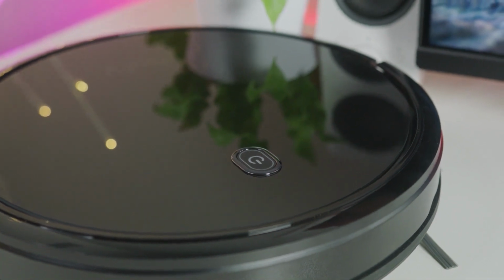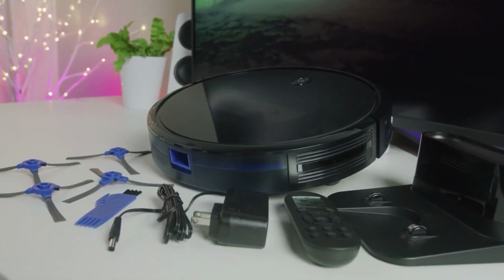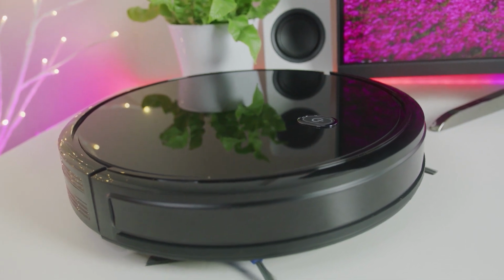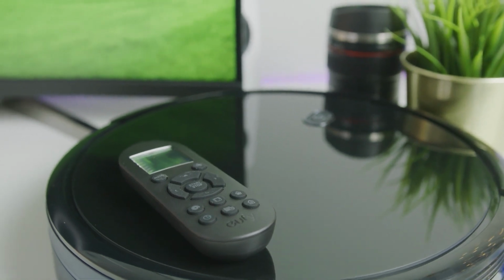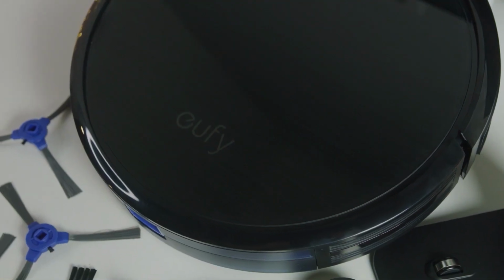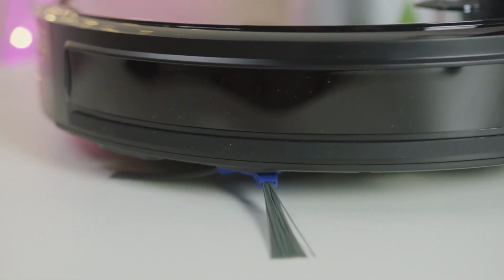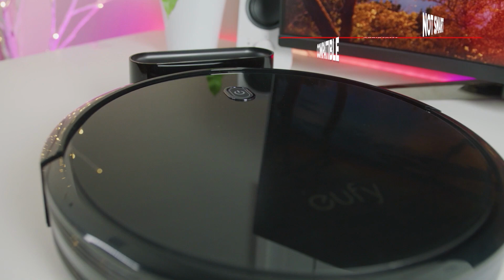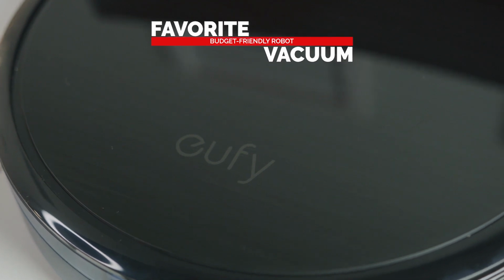Eufy RoboVac 11S｜Watch Before You Buy